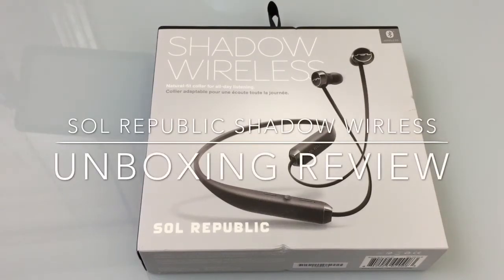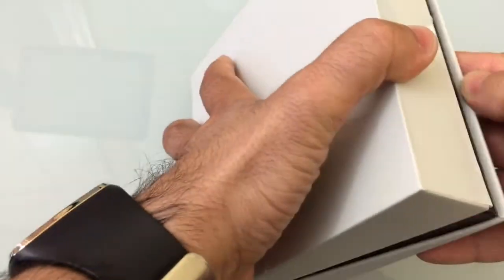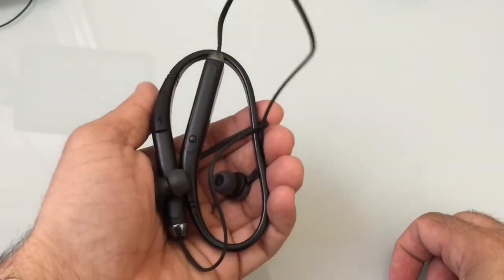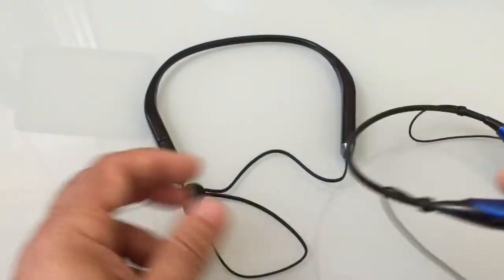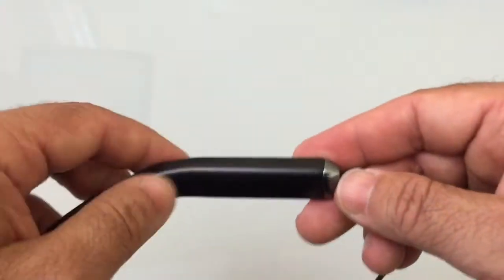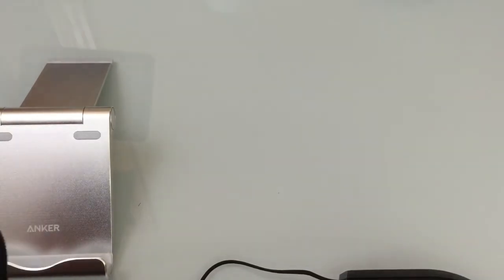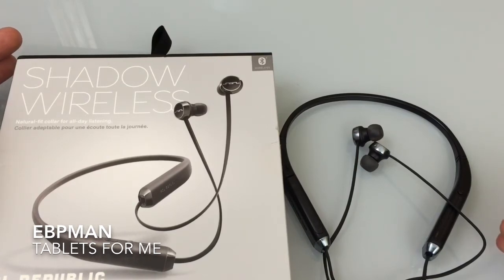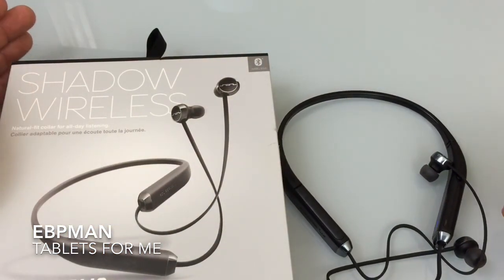SOL Republic Shadow Wireless Headset Review